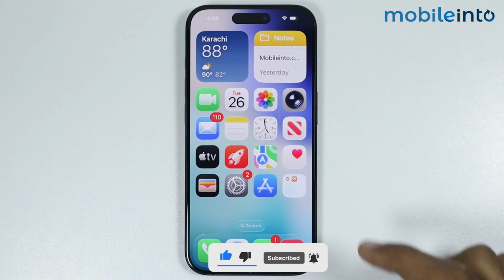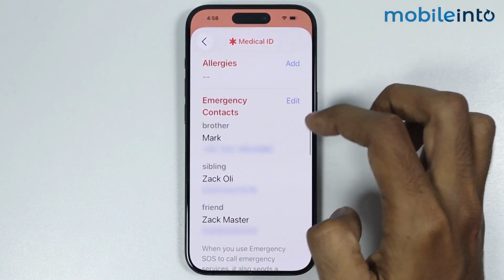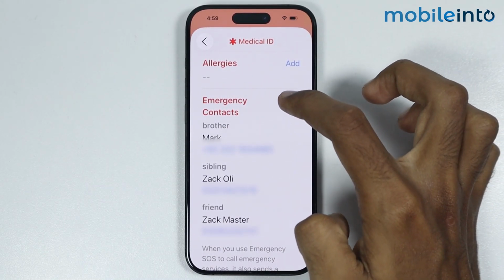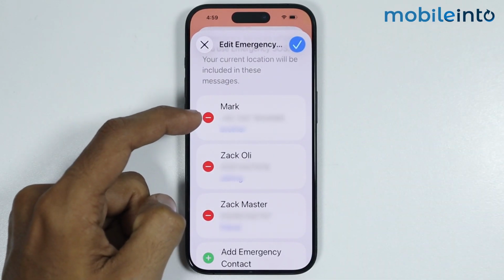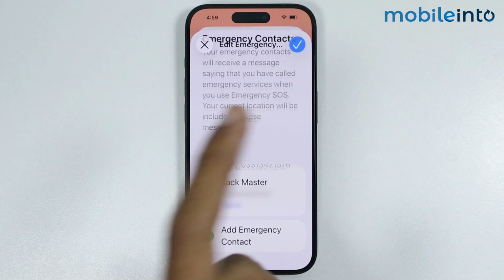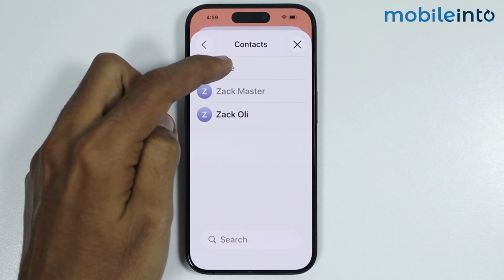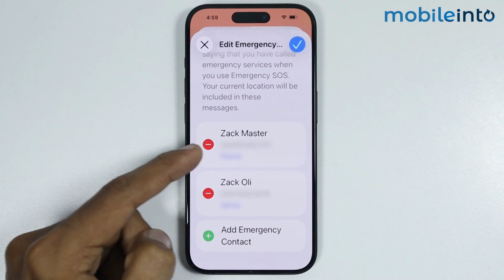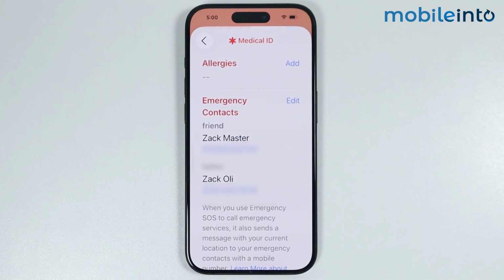[iOS 26] How to Change Emergency Contact on ANY iPhone - Add Emergency Contact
In this video, we will learn how you can set up an emergency contact on iPhone. If you want to add emergency SOS, manage medical ID, or find emergency SOS settings in iPhone, follow these steps.